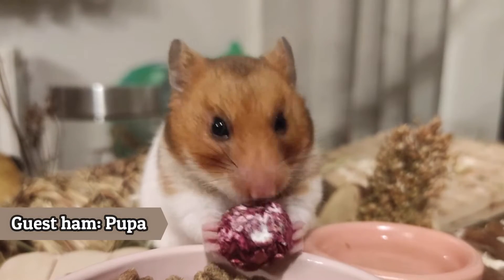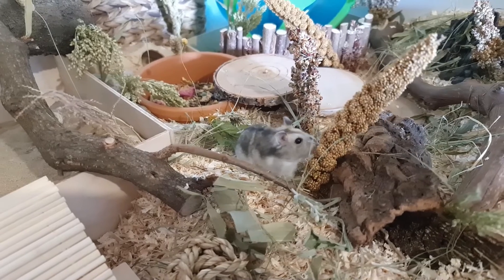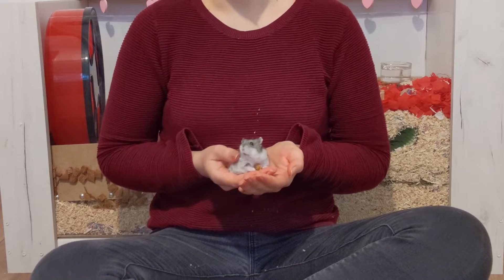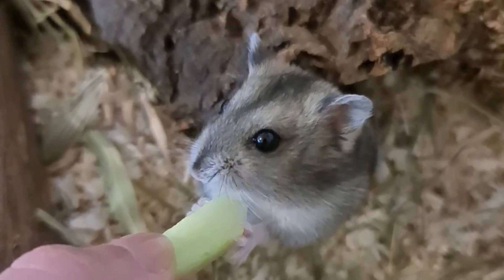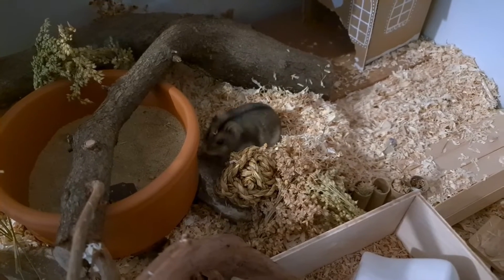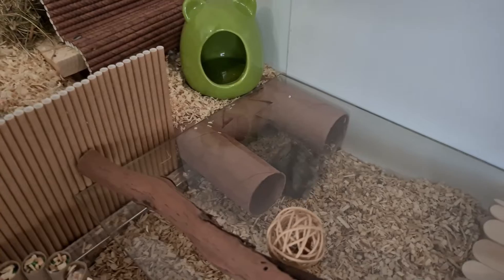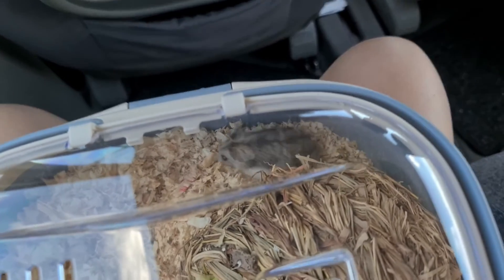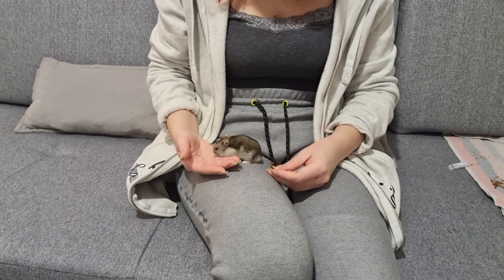Do hamsters hibernate? What is torpor?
There is a bunch of false info going around about hamsters hibernating. This video is to help correct that.

Special thanks to Maja for sharing videos of Ricardo and to everyone who shared their hamster's footage but chose to stay anonymous.